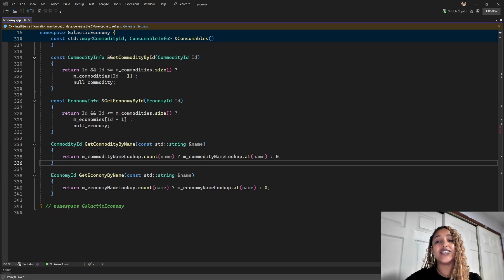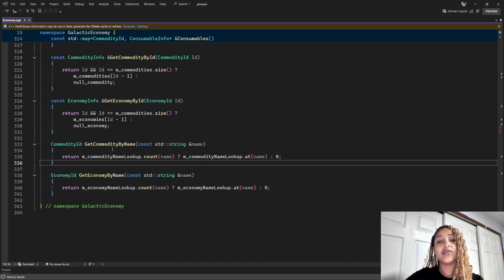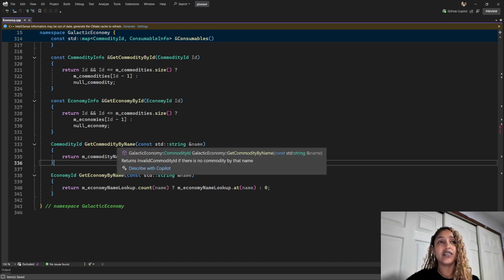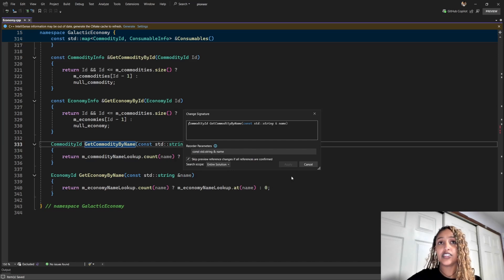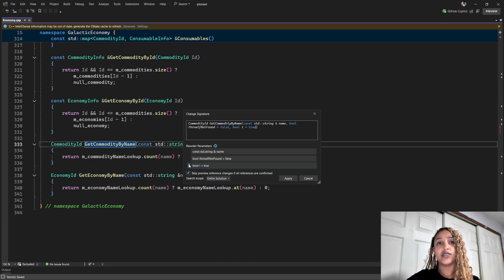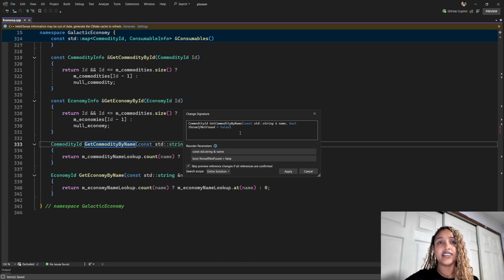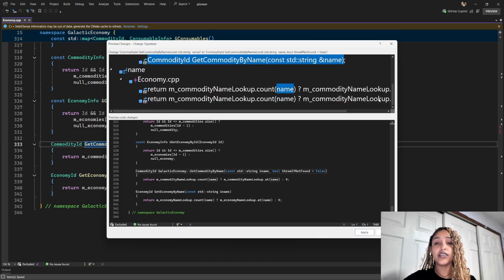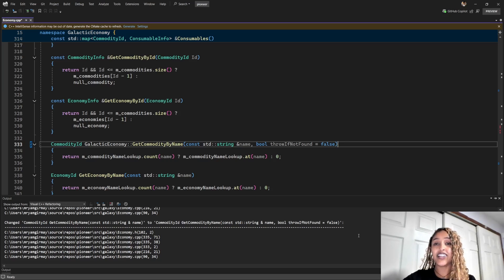Change Signature UI Update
Find out about the new UI update to Visual Studio's Change Signature refactoring feature.